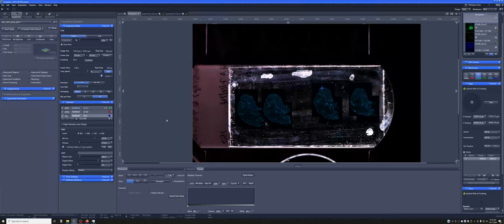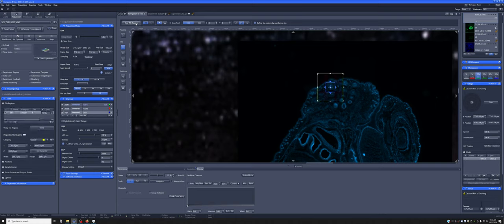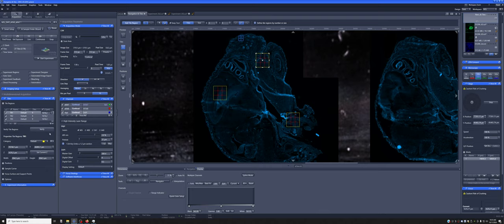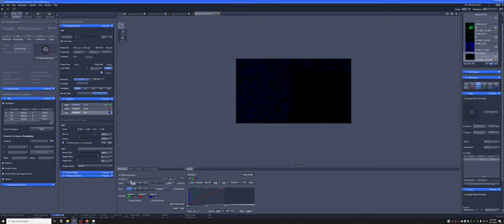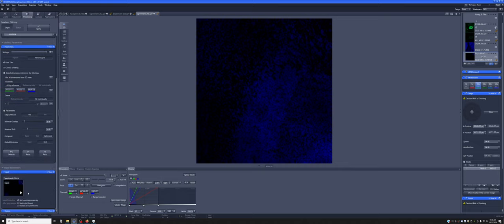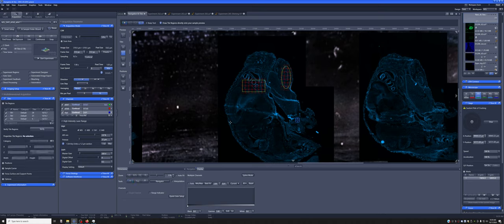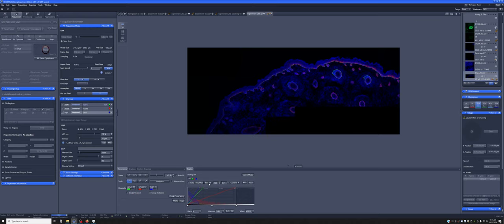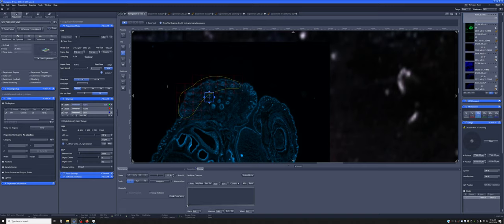15 Tiling and stitching